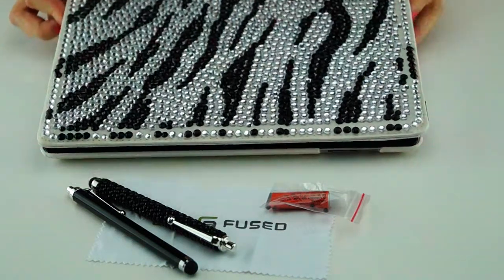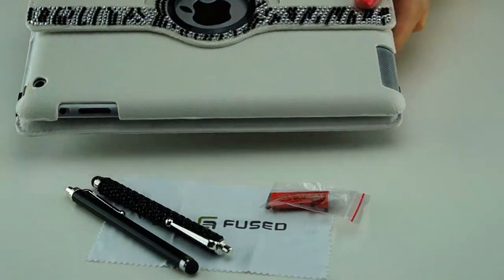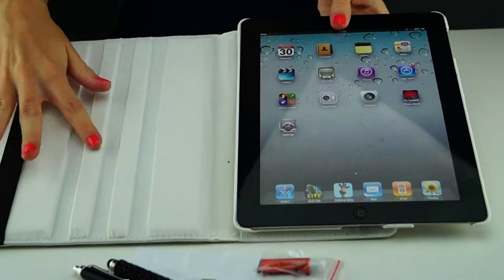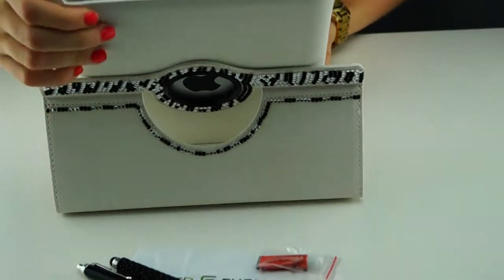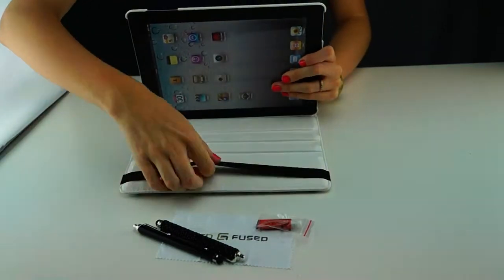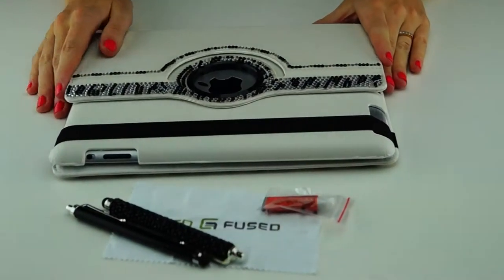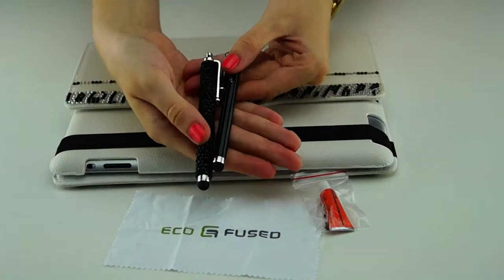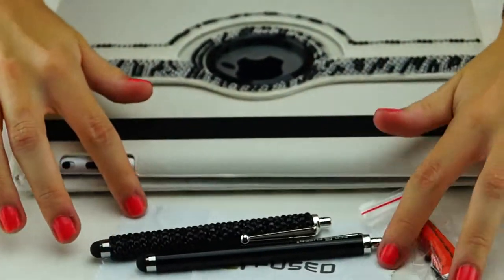ECO-FUSED Bling zebra case for the iPad 2,3 and 4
Link to Amazon

Do you like to sparkle??
The ECO-FUSED® Zebra BLING 360° Case for iPad 4 3 2 is for those who like to SPARKLE! The front cover has a sleek strip of gems highlighting the iPad logo and the back is completely covered in beautiful, sparkling stones that are sure to make you the envy of everyone in the office, classroom, bus, train or coffee shop. Our case combines style with unique design, allowing a 360 degree rotating swivel to rotate and view both vertically and horizontally, and three stand positions for optimal viewing.

We have paid special attention to the openings in these cases to allow for easy access for connectors, chargers, camera functions, and buttons. ECO-FUSED cases are excellent products to protect your valuable iPad device.

The ECO-FUSED® Stylus Pens are compatible with all touch screens including iPad 1 2 3 4, iPhone, iPod Touch, Kindle Fire, Adroid Tablets, Samsung Galaxy Tablet. Do you like a little extra SPARKLE? Then our *BLING* Stylus Pen is for you! The tip of the stylus pen is made of a soft material, to protect the screen of your valuable device

Contents:
1 x 360 Degree iPad 2/3/4 Bling Case
1 x Long *BLING* Stylus Pen
1 x Long Stylus Pen
1 x ECO-FUSED® Microfiber Cleaning Cloth 5.5"x3.0"

Like Zebra? Or do yo prefer something else? Click on the link to Amazon to find your favorite!